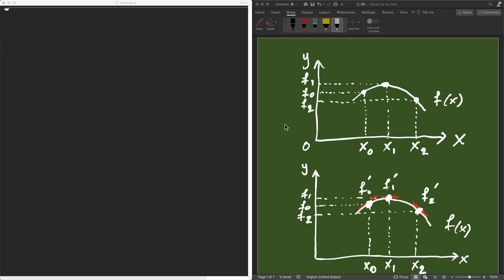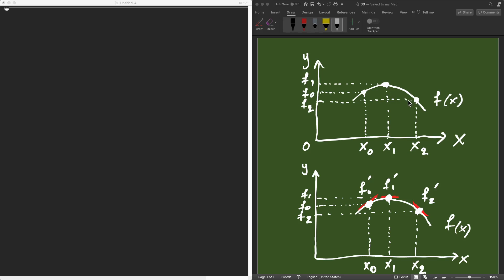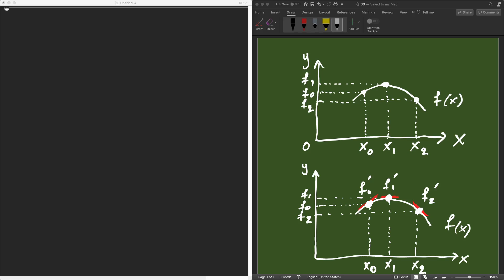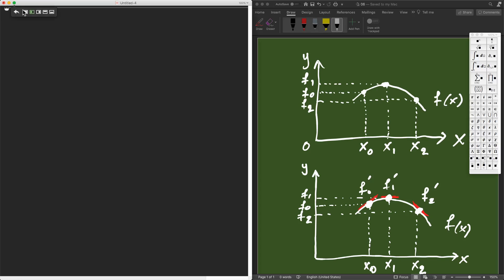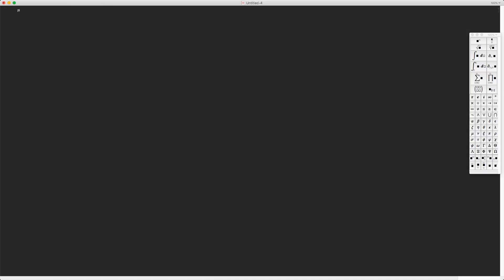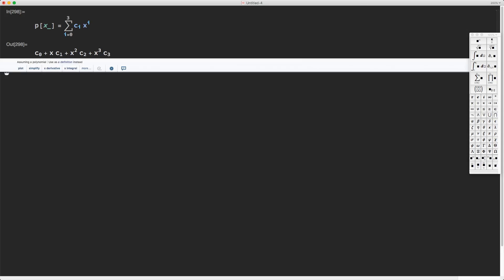Lecture 7 - Hermite interpolation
Constructing an osculating polynomial in Mathematica